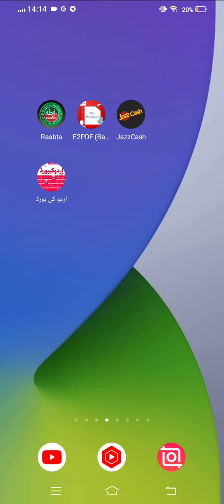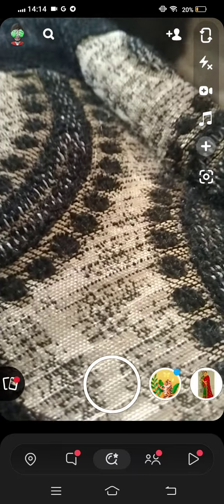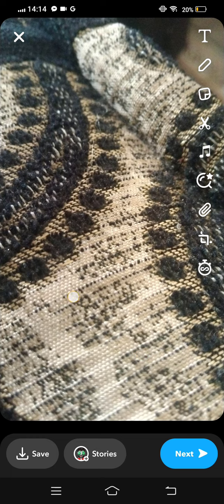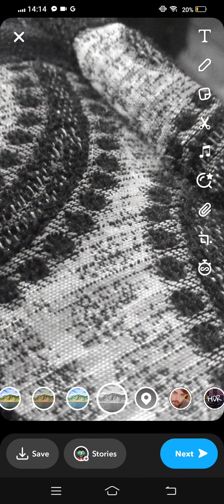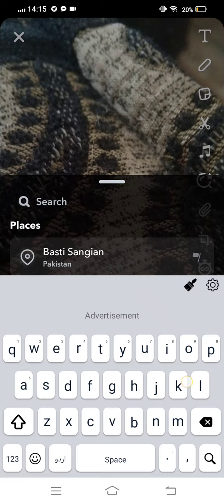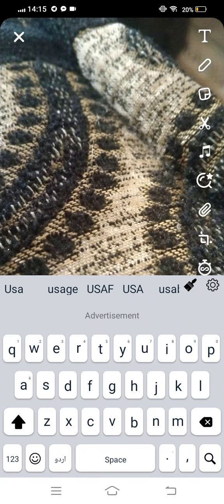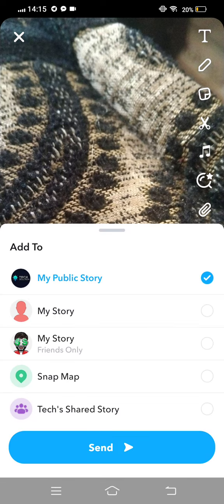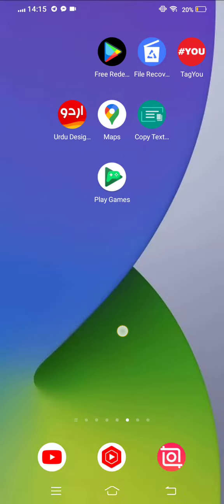How to Add Fake Location On Snapchat Story|| How to Put Fake Location On Snapchat|| 2023